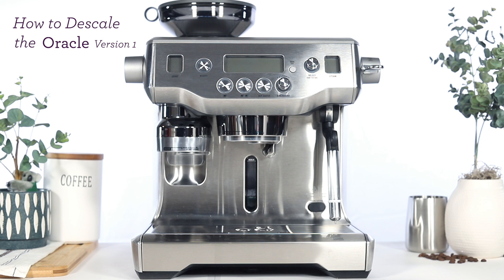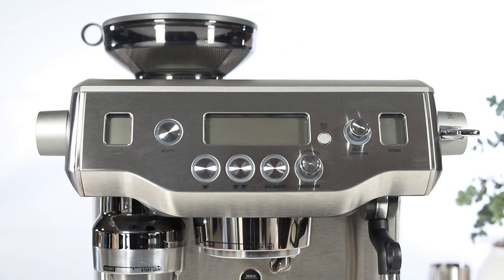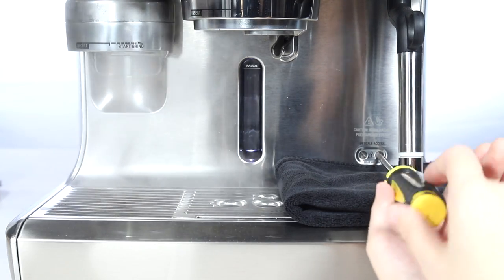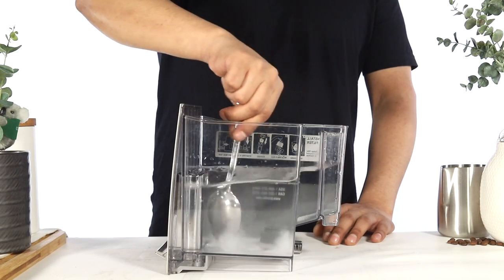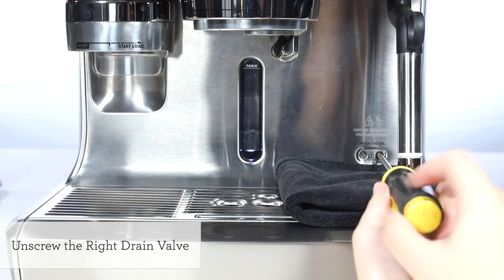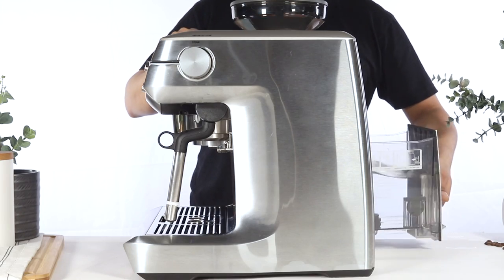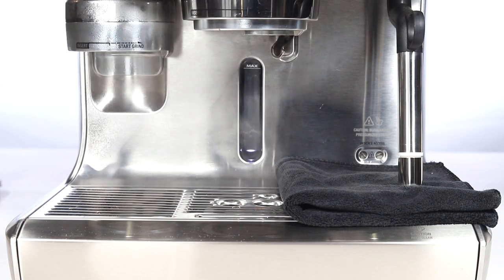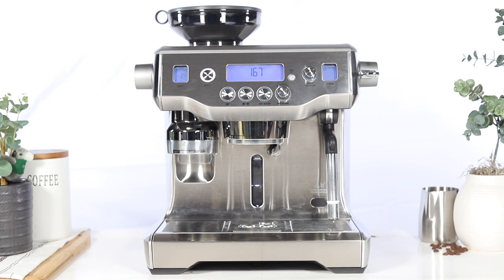Descaling the Oracle Version 1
How to Descale the Oracle Version 1
Version 1: Batch Codes 1534 and below

Other Descaling Videos:
Descaling the Oracle Version 2